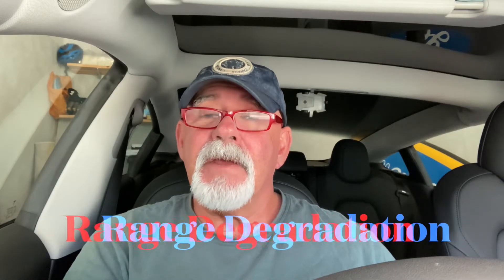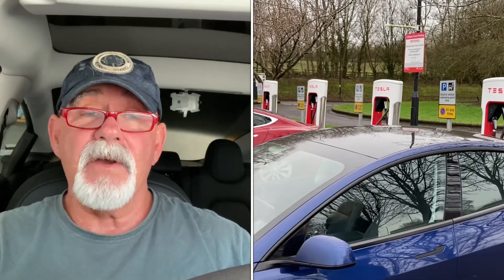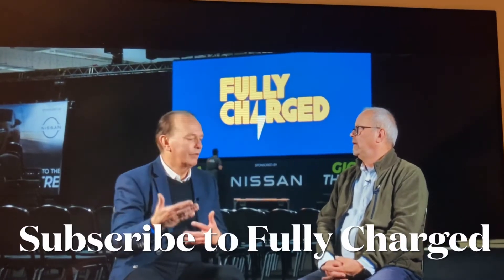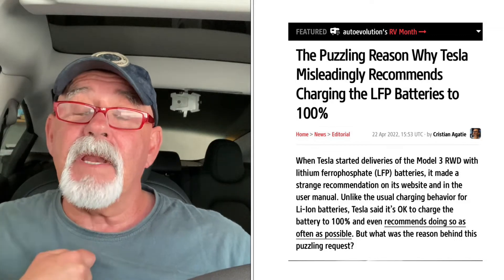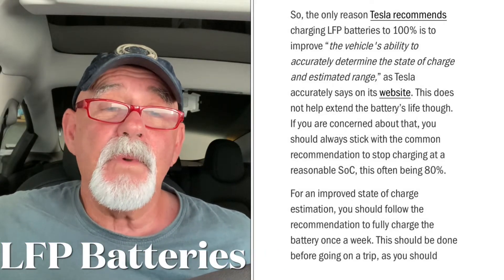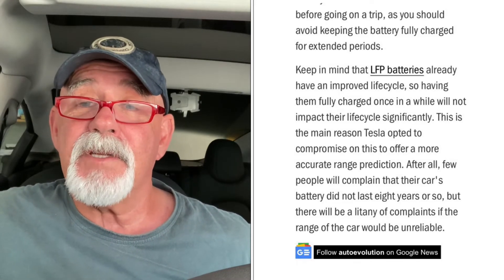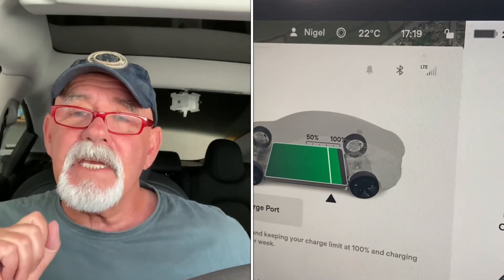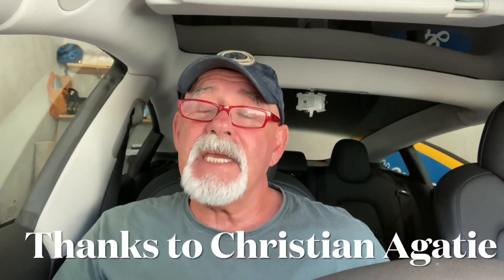No more 100% LFP Charging for me! @Tesla Travel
What is the best charging strategy for a Tesla LFP battery is it 100% 90% or 80% @Tesla Travel